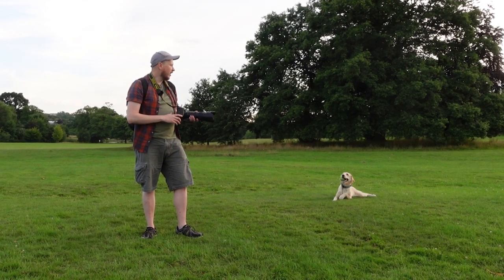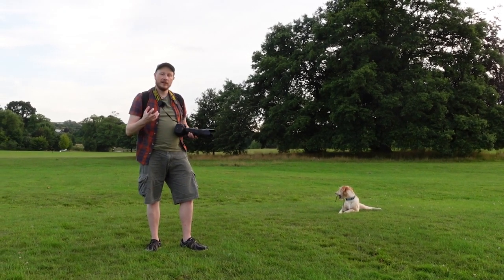Outdoor Dog Photography with the Nikon D500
It's all about Otis this week. Join me as I capture some dog photography at Cannon Hall, South Yorkshire with my trusty Nikon D500. I start with some action shots using the Nikkor 70-200mm 2.8 lens before switching to the Nikkor 35mm 1.8 for some close up portrait shots.